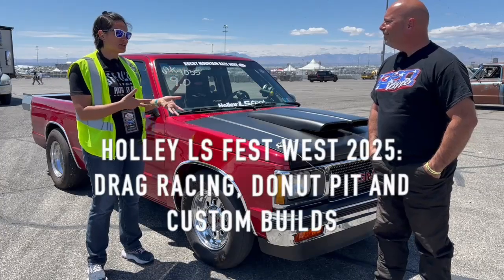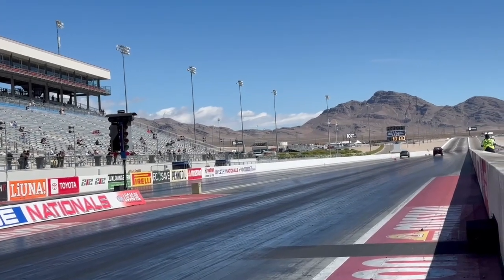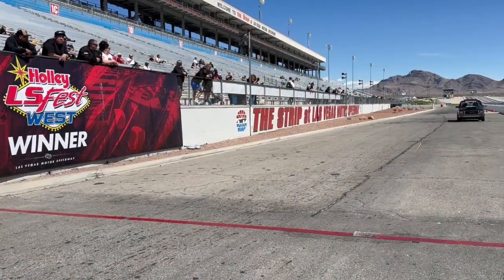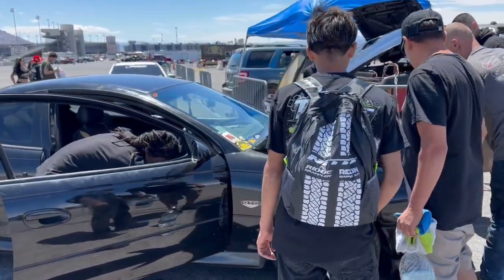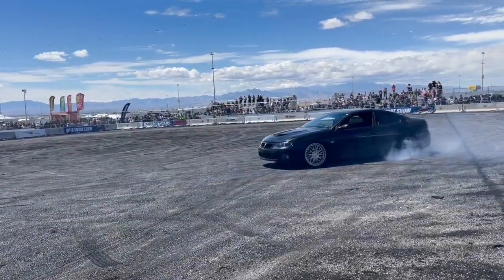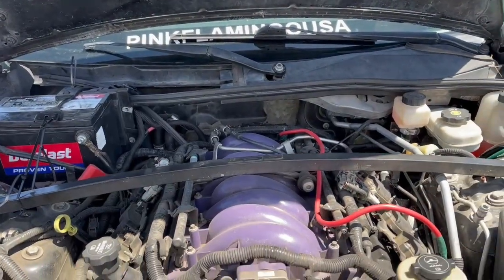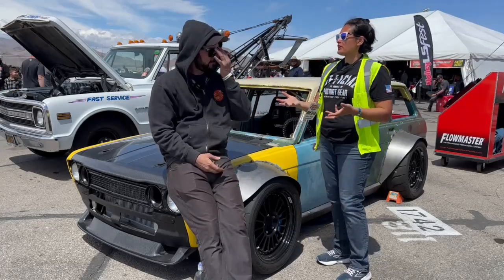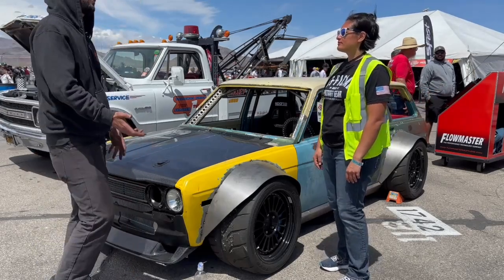Holley LS Fest West 2025: Drag Racing, Donut Pit and Custom Builds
Holley LS Fest West

Host of "Up In Smoke" Donut Pit: Sac Speed Shop

Timecodes:
0:00 - Intro
0:25 - Drag Racing with Dave
4:35 - Julio's 2005 Pontiac GTO Donut Pit
8:11 - Morgan's Cadillac Donut Pit
9:44 - Marcus's Custom 1969 Datsun 510 Wagon